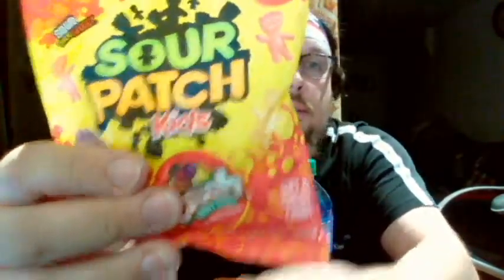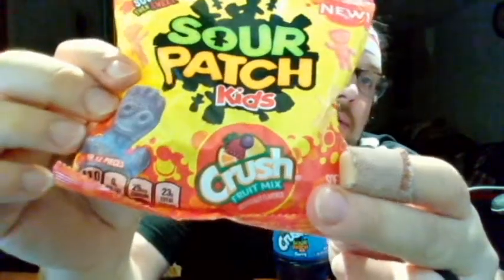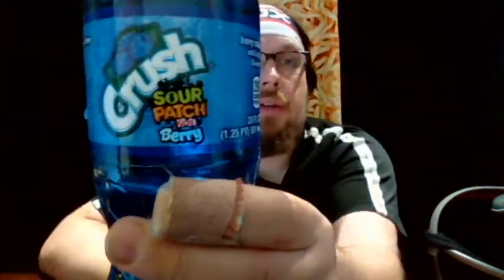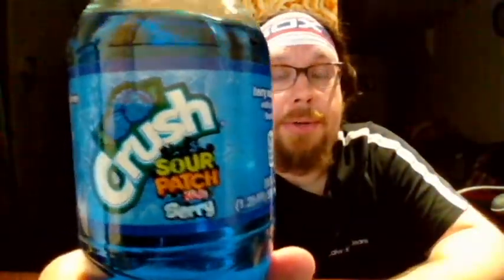Sour Patch Kids Crush Mix/ Crush Sour Patch Berry SNACKCEPTION Review!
A snack in a snack, and that snack in the other snack. It can only be called a SNACKCEPTION.